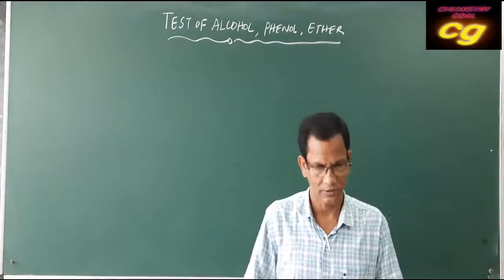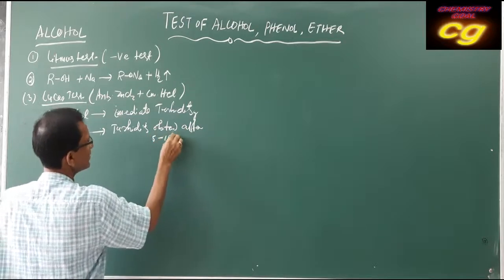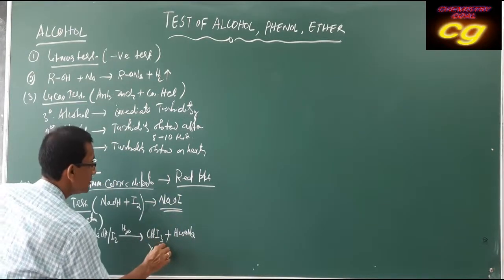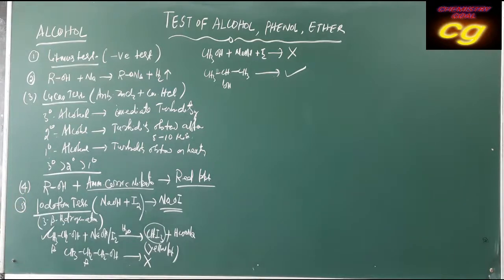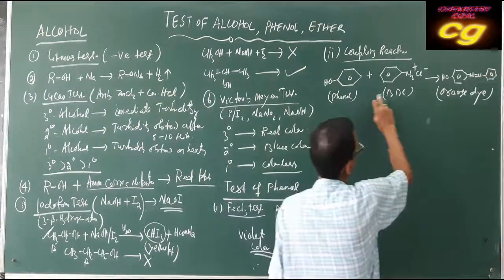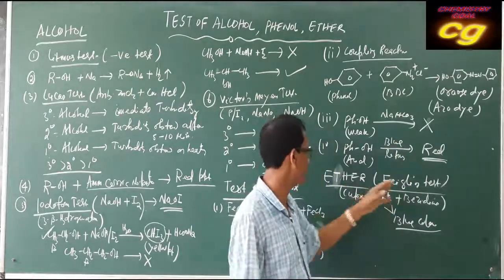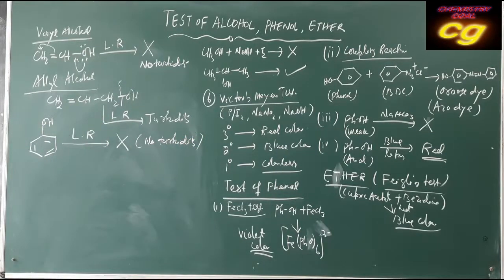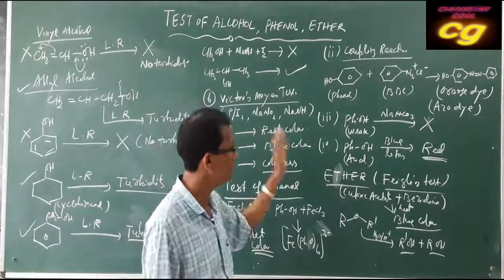ALCOHOL PHENOL AND ETHER 6: Test of ALCOHOL, PHENOL and ETHER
Chemistry Lesson 177: Test of ALCOHOL, PHENOL and ETHER ,Distinction of alcohol, phenol